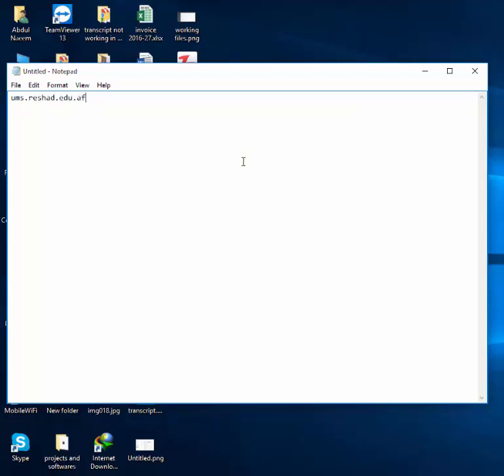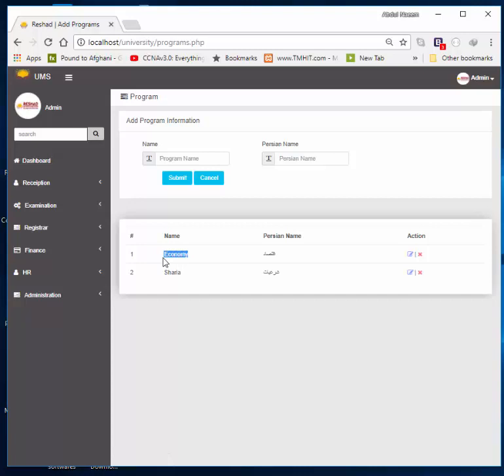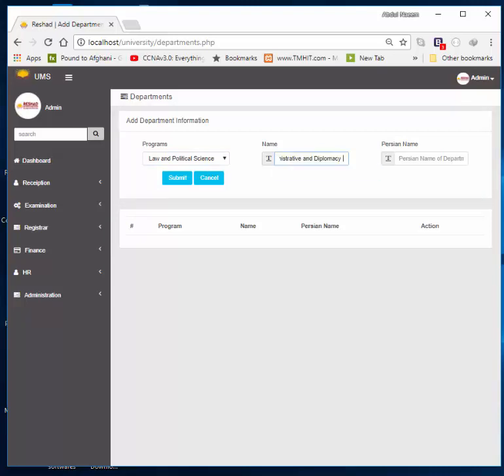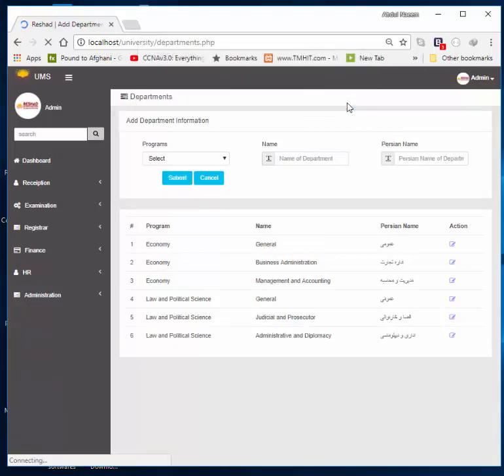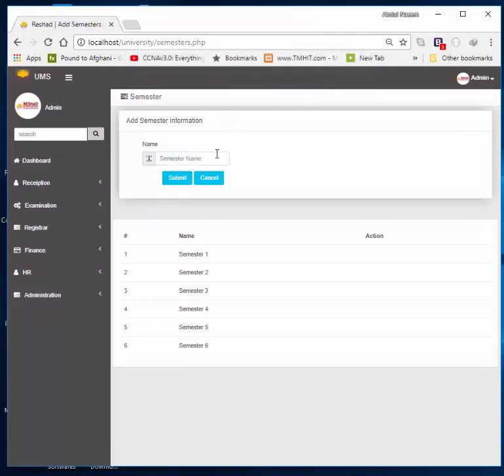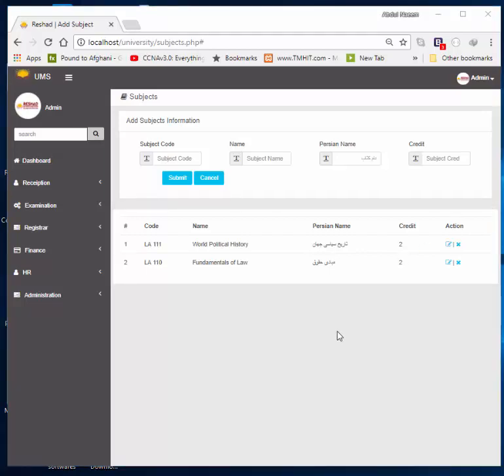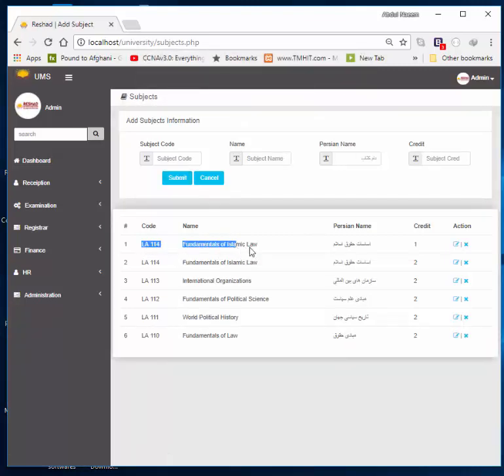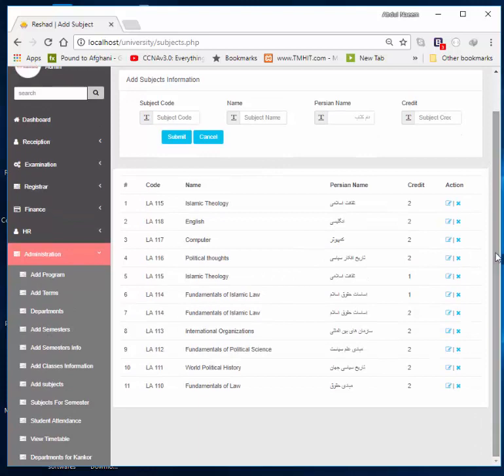University Management System Tut 1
University Management System Web Application